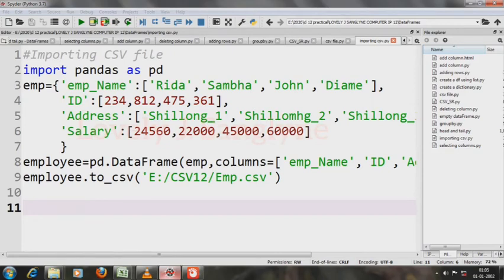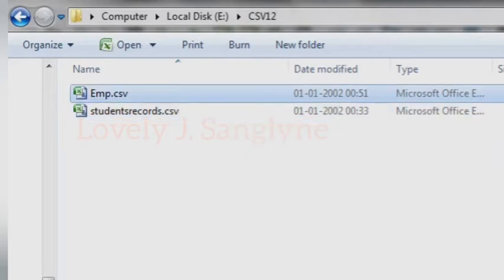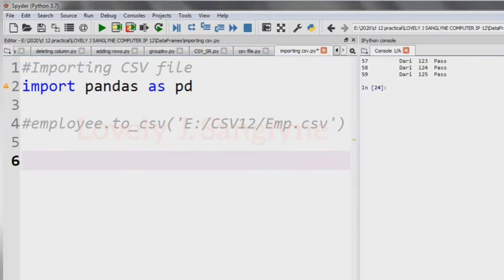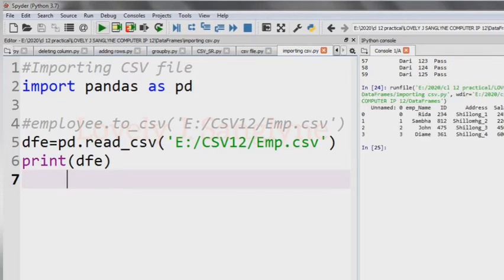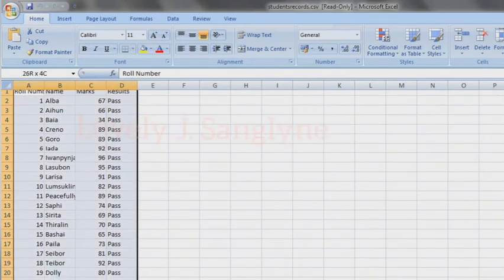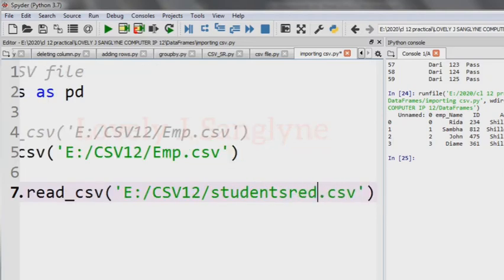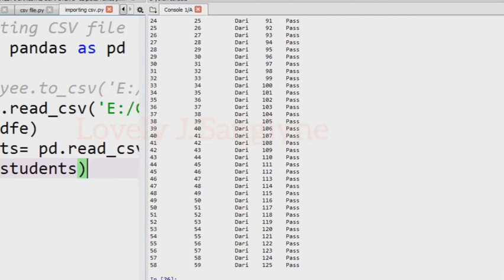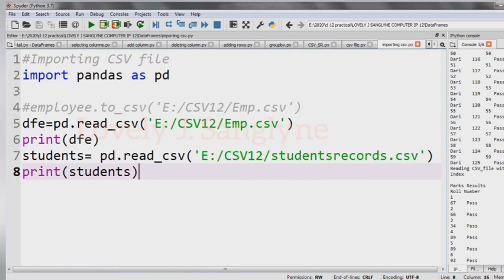class 12# class 11#informatics practices CSV 3: Importing CSV file